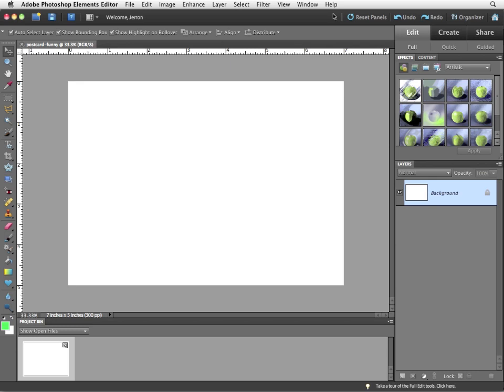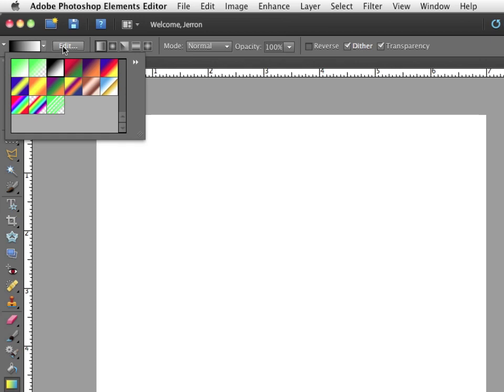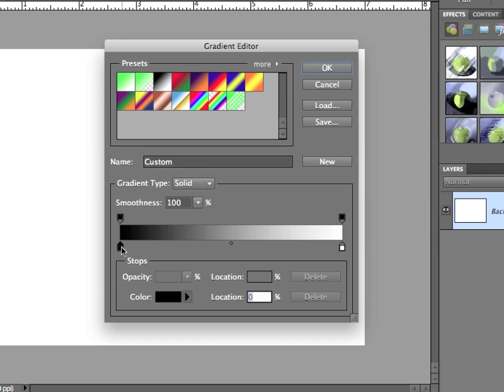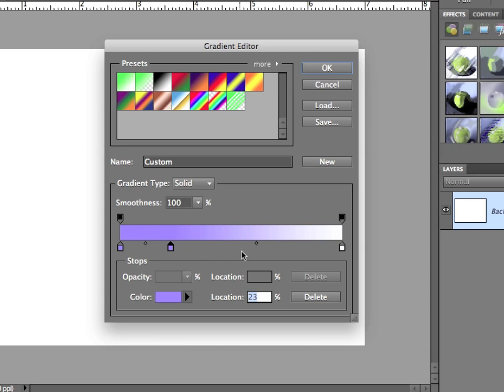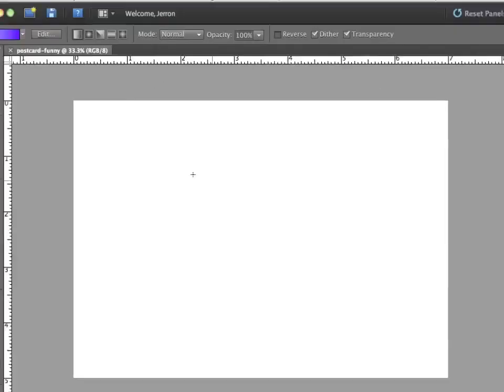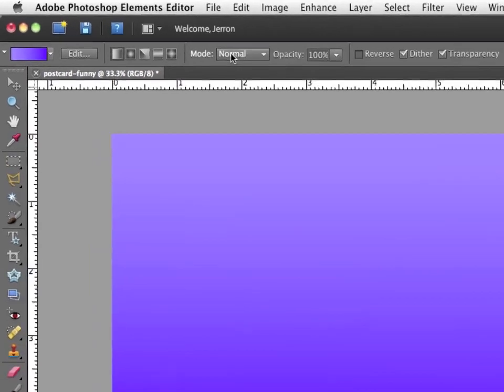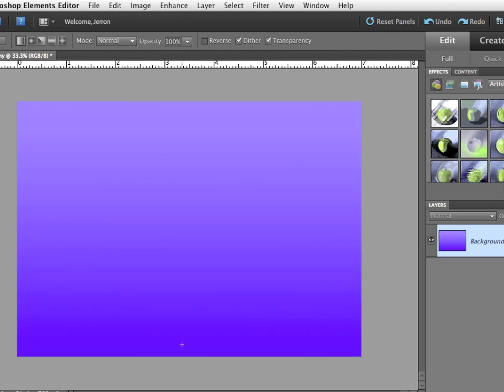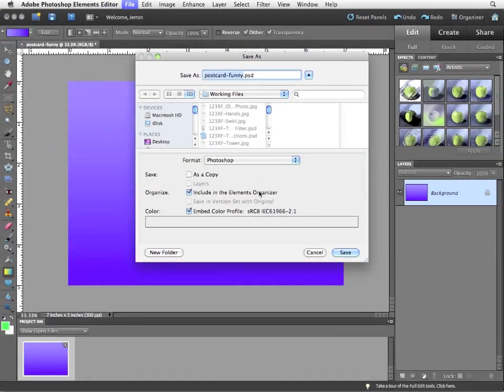InfiniteSkills Tutorial | Photoshop Elements 10 Training - Working with the Gradient Tool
Want all of our free Photoshop Elements videos?

In this PS Elements tutorial video, expert Jerron Smith shows how to use the gradient tool to create standard and custom gradients. It's just a short sample from InfiniteSkills' complete Photoshop Elements course. YouTube